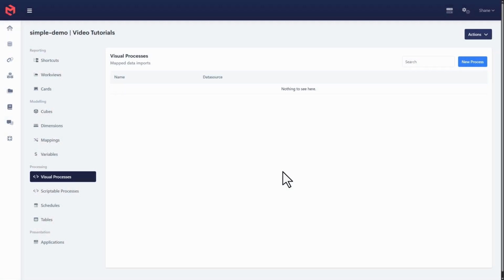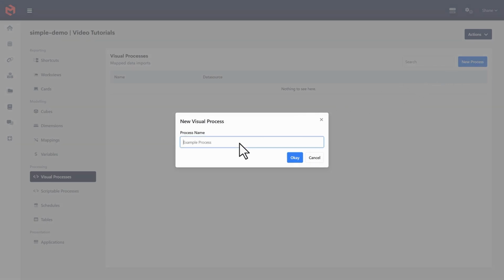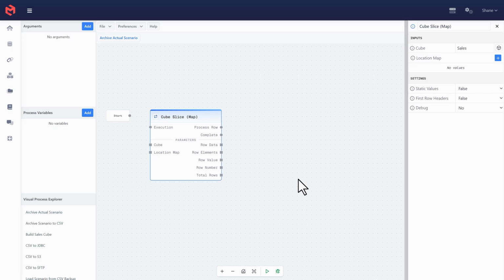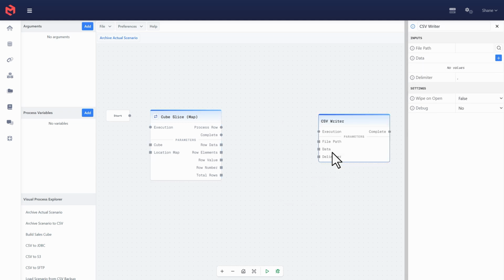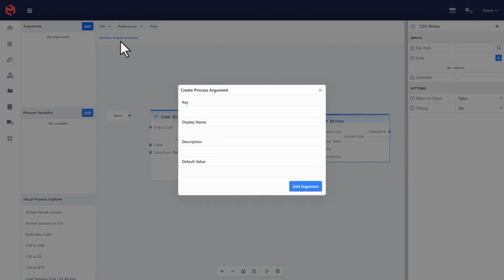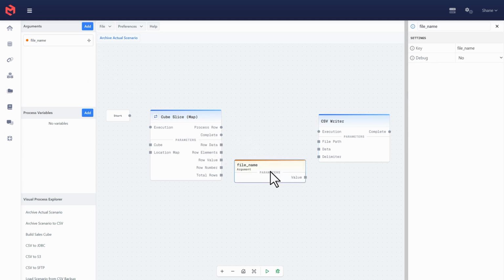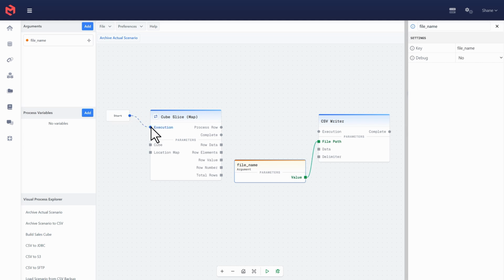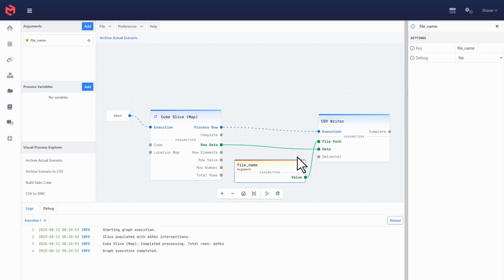Archive a cube slice to a CSV - MODLR - Visual Process Tutorial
Visual Processes allow for low-code / no-code data transformations.

In this example we are looking to export a portion of a cube denoted by its scenario to a CSV text file on the MODLR instance.

The example can be expanded to also allow prompting the user for a given scenario.